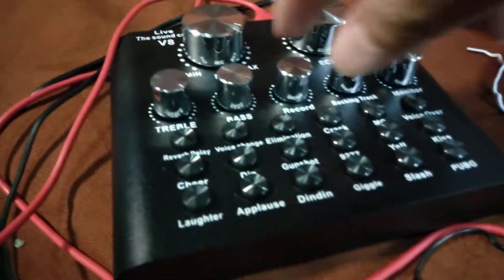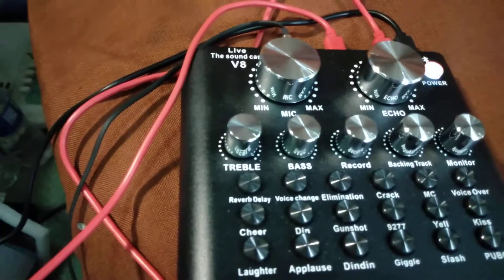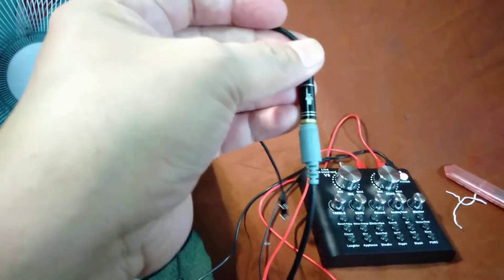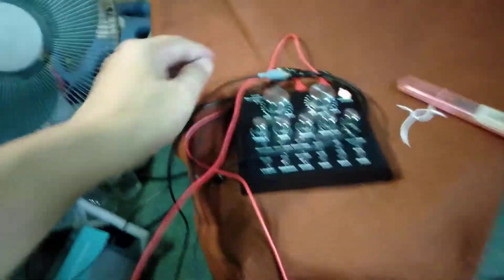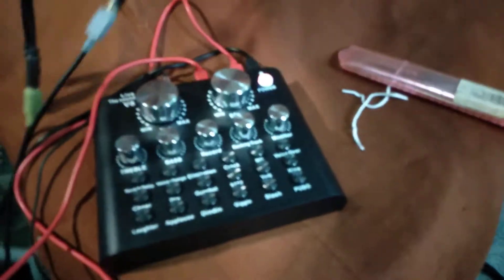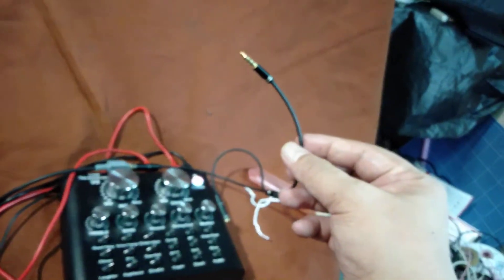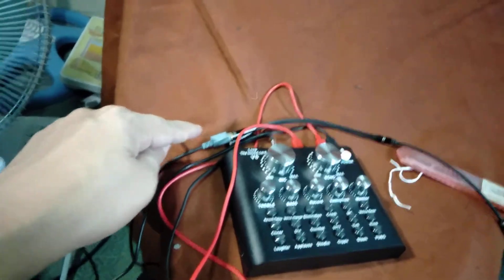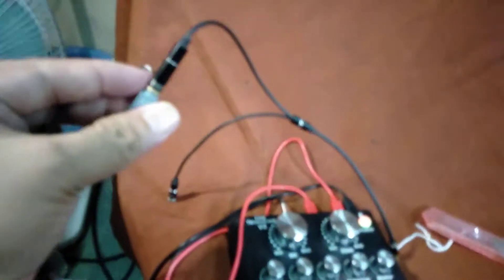V8 sound recorder ( quick review)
Previously, I purchased a V8 sound recorder at Lazada, and the item was faulty.
So, here I am again this time, bought a similar unit from Shoppee.
Upon unboxing, like the other unit, you need a phone app like Open Camera where you can select where the audio source will transmit. Set it to external mic... the last one I set it to unsourced or external but no audio is being received... it could be a cable issue .

Also in this video , I showed a splitter cable you can purchase either at Lazada or Shoppee. Will post that set up next time.

Problem with these soundcards are the cables. They are flimsy, I advise that these item should be kept for indoor/studio use, and the cables/wires be placed secure and not moved removed a lot of times to avoid wear and tear.